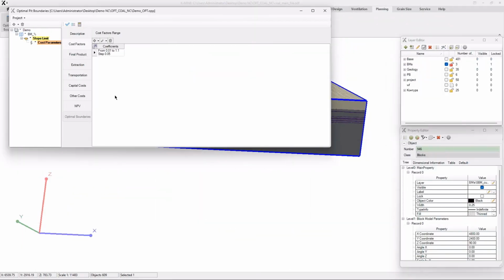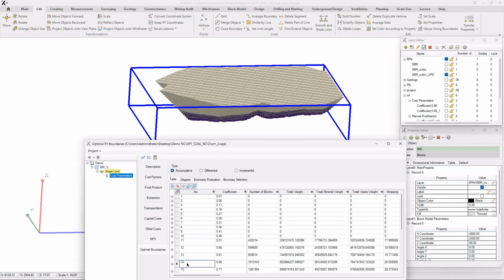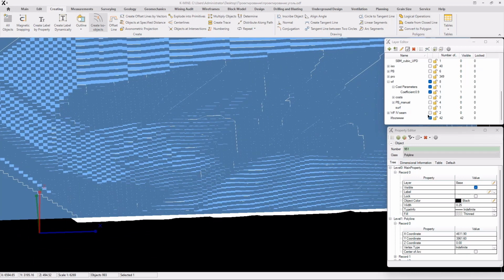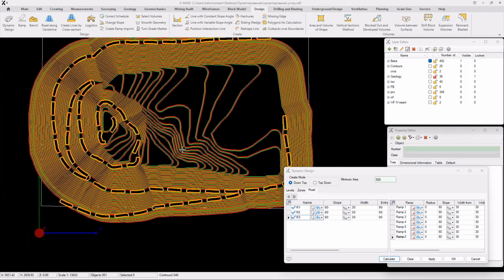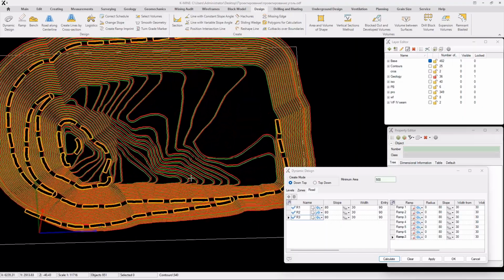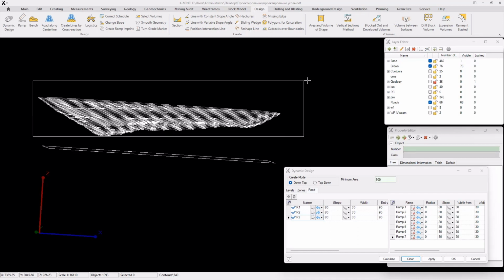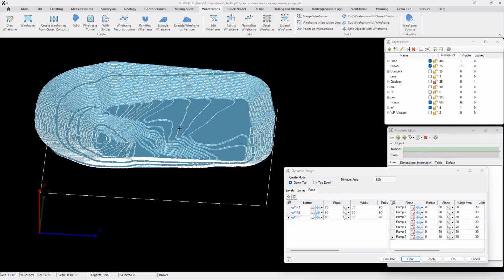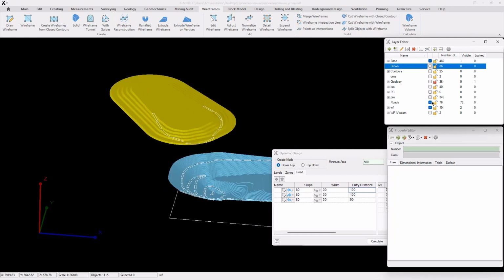Complete Scheduling Cycle in K-MINE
Dive into the intricacies of K-MINE's complete scheduling cycle with our comprehensive tutorial! 📊 Discover how three seamlessly integrated software modules collaborate in the same environment to streamline the scheduling process. Don't miss out – hit play now!